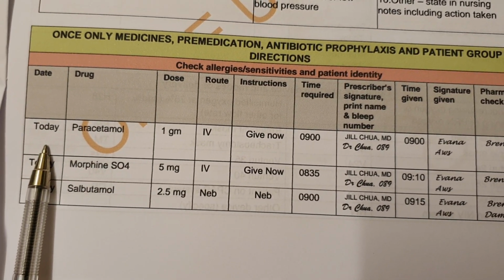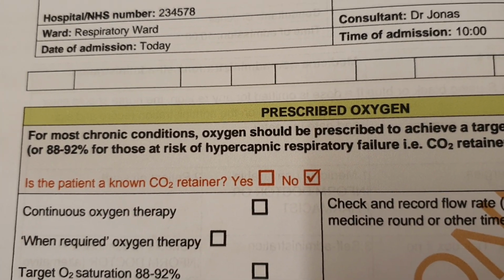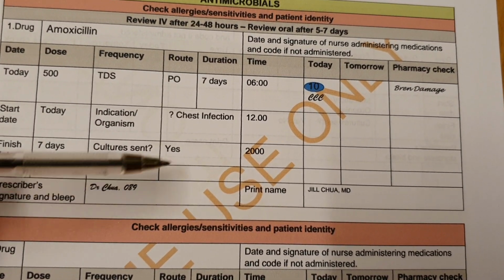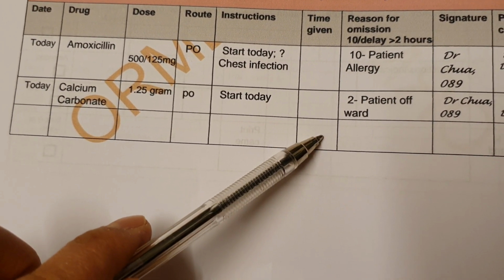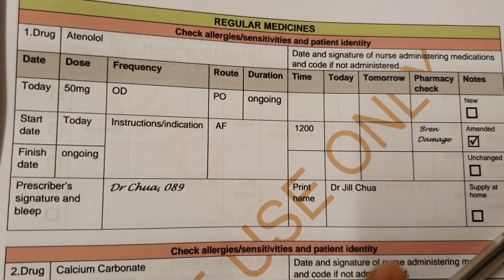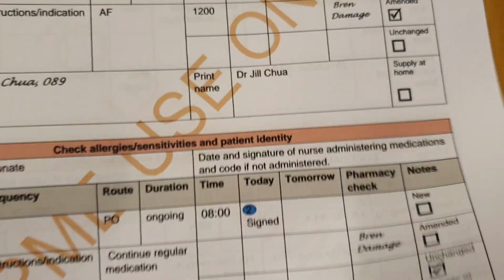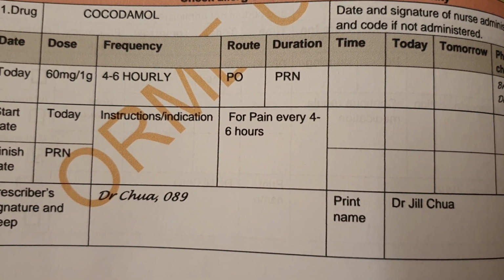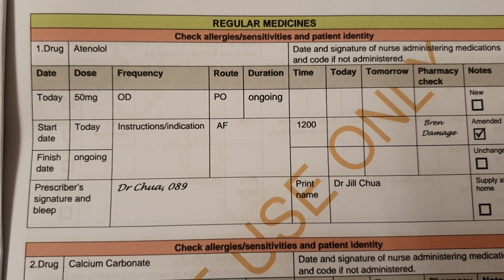NEWToC NewImplementationChart Tutorial OSCEReviewMadeEasy